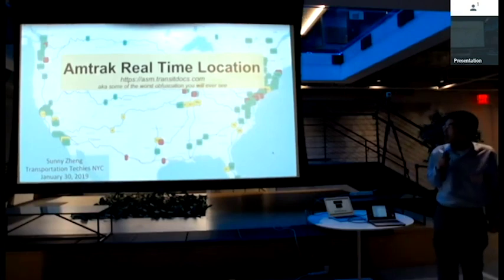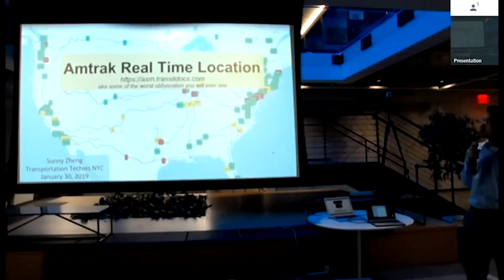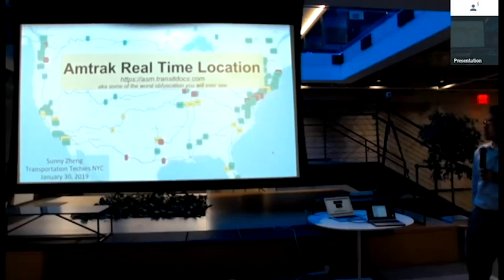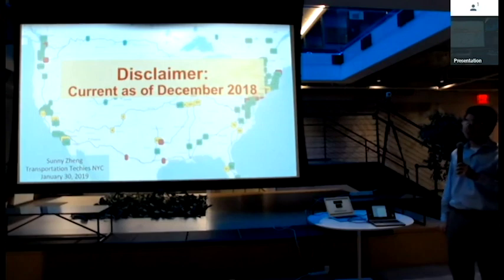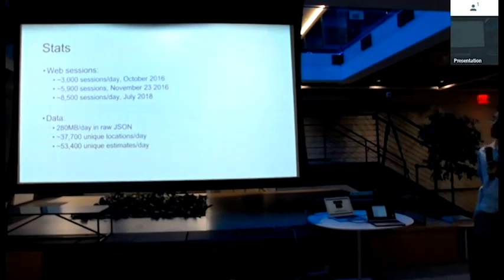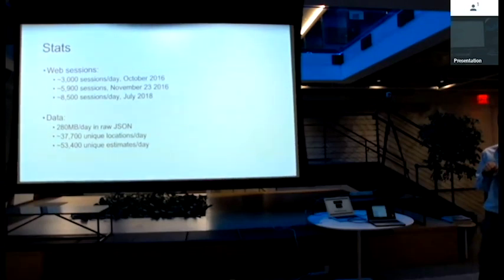Sunny Zheng - Amtrak Real-time Location - Transit Techies NYC #6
Sunny Zheng
Amtrak Real-time Location

Transit Techies NYC #6
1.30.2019